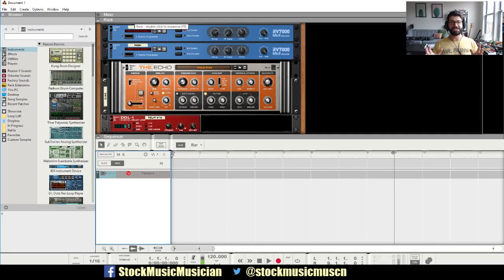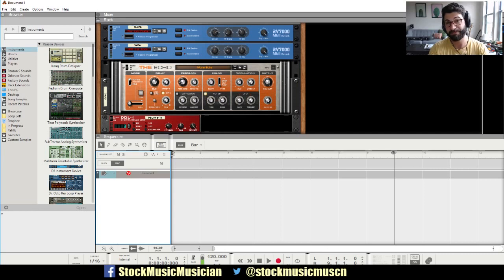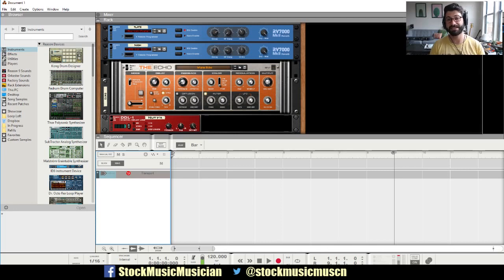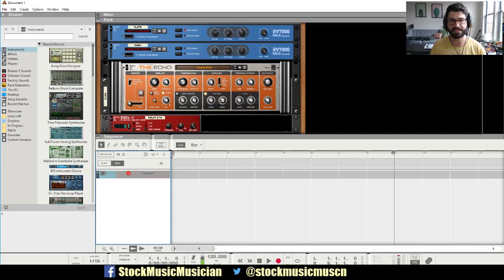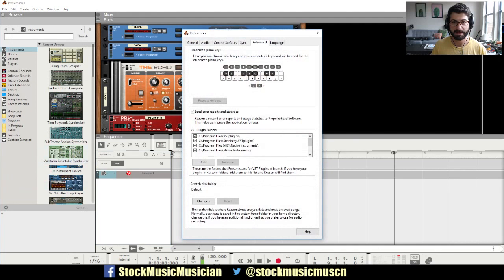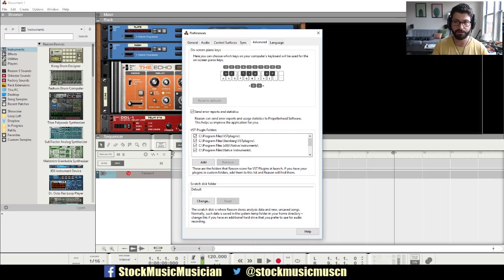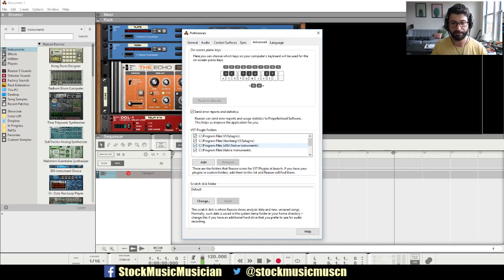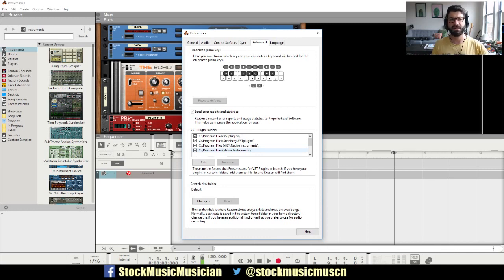How to Install VSTs in Reason 9.5 (How to add VSTS)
How do you add VSTs to Reason? Skip to 1:00 of this quick video shows how you install VSTs in Reason 9.5.

It's really simple to add VSTs. Go to Edit then select Preferences. Click on the Advanced tab and then add the VST folders in the VST section.